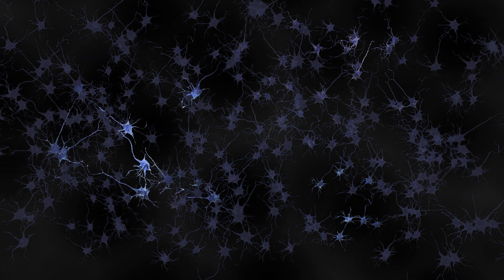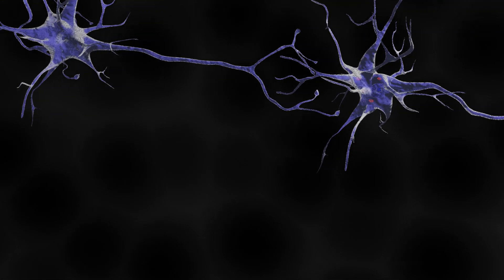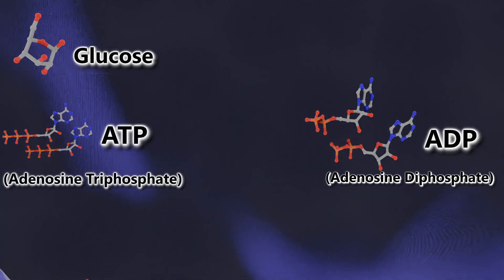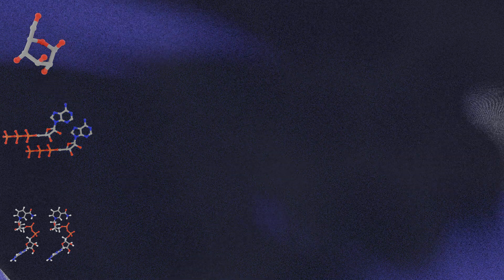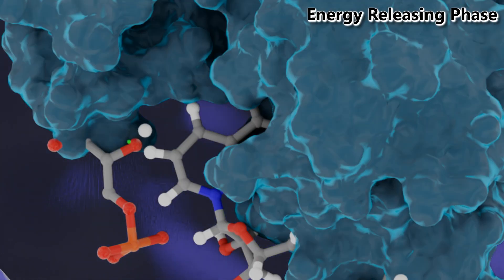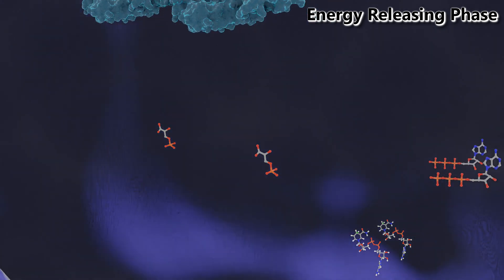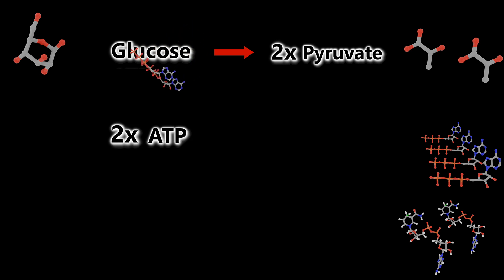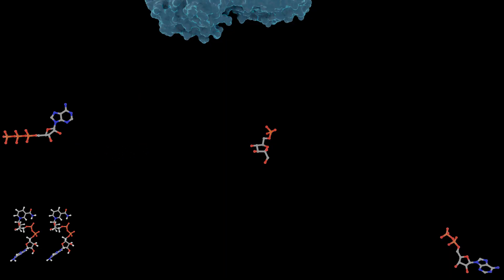Glycolysis - The splitting of sugar!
The aerobic respiration pathway is difficult for many because it is usually the first metabolic pathway they are exposed to. This animation shows an accurate representation of every step and intermediate step of glycolysis, the first stage of ATP synthesis. For many, the only required information needed is the location of the reaction (the cytosol), the starting reactants, and the final products. This provides that information and intends to show the process for the visual learners to understand what is really occuring in this "magic synthesis" of 2 Adenosine Triphosphates. For those of you in a biochemistry coarse or just curious of the intermediate reactions, the entire 10 step reaction will be explained in a an intermediate video linked below (not produced yet). All molecular structures are accurate 3 dimensional representations. Ligand interactions to enzymes were set to simplify certain reactions for beginner learners and are not represented accurately.